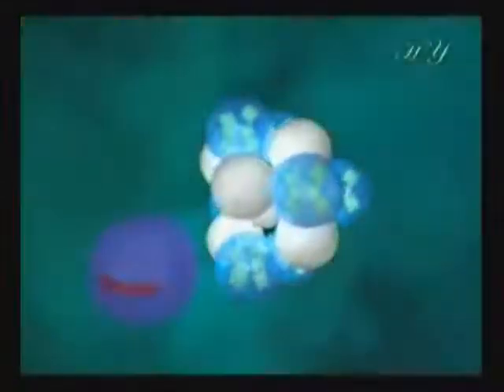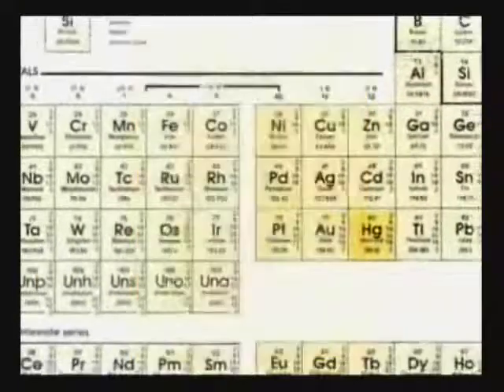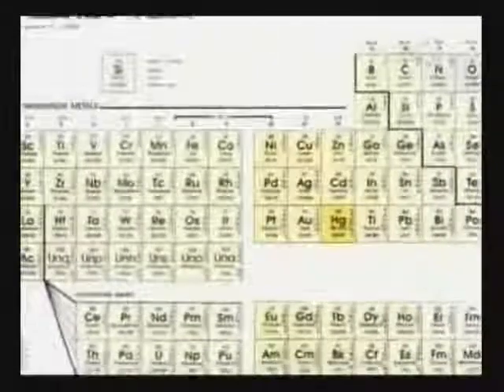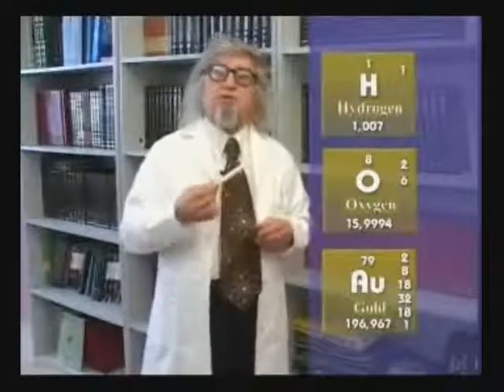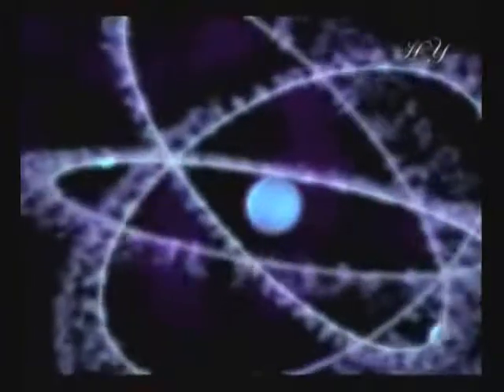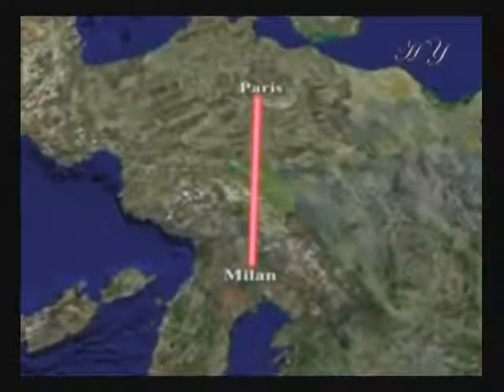THE MIRACLE IN THE ATOM Part 2 of 4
In this film we shall be investigating the universes smallest building block, the atom. The atom, which sometimes appears as the title of a rather boring subject in textbooks, actually contains very important truths, as well as providing us with important evidence of the existence of God.